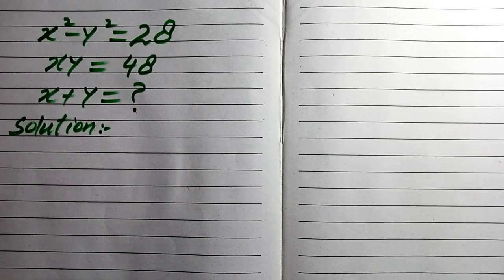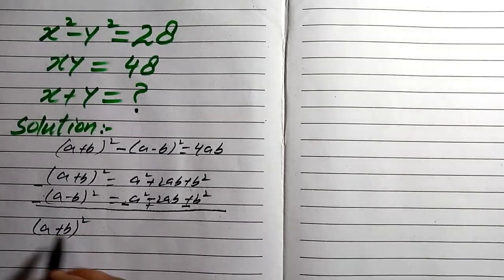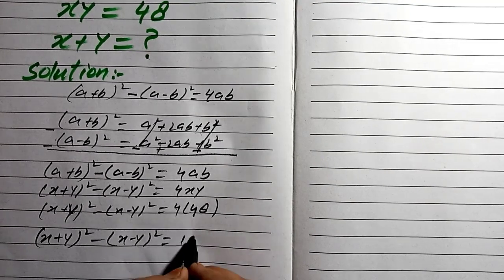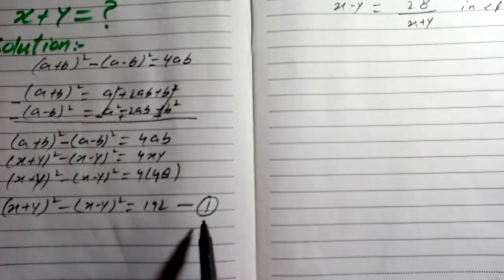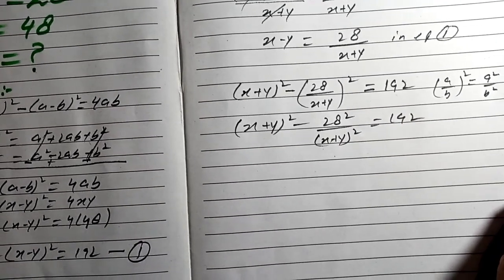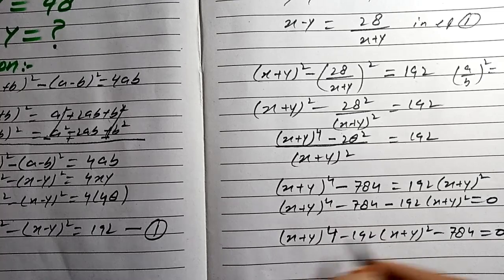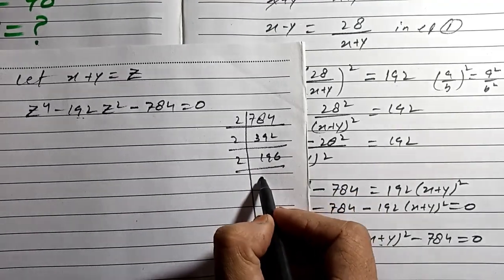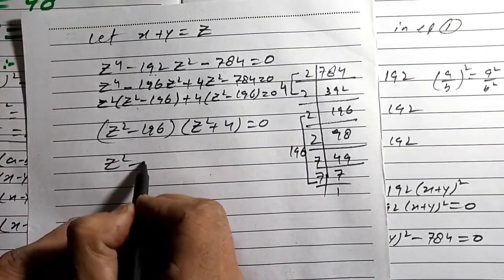A Nice Math Olympiad Algebra Problem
A nice Exponential equations
Mathematical Olympiad Geometry